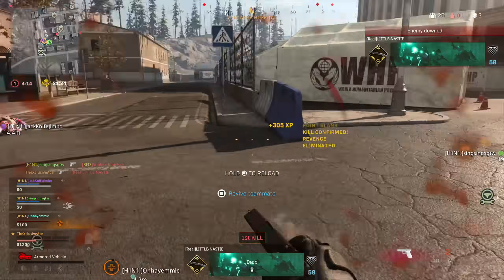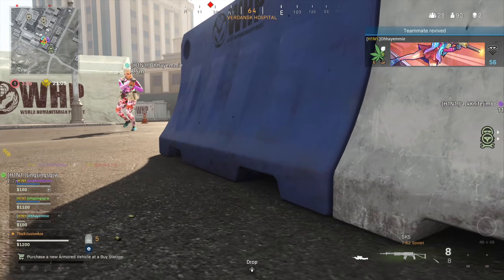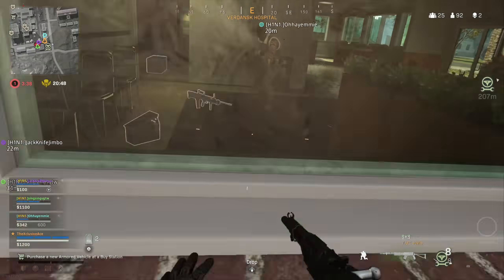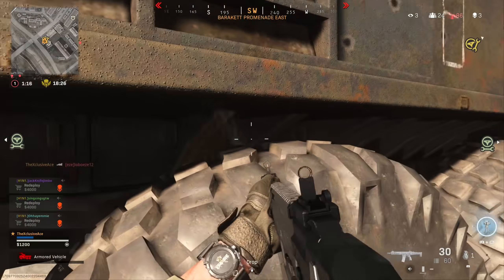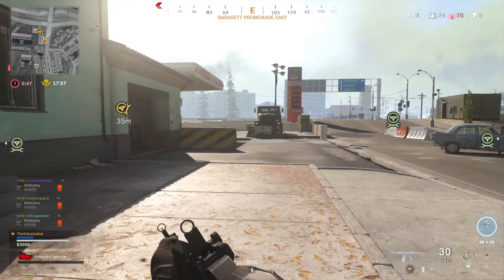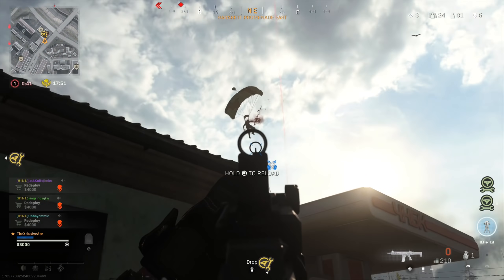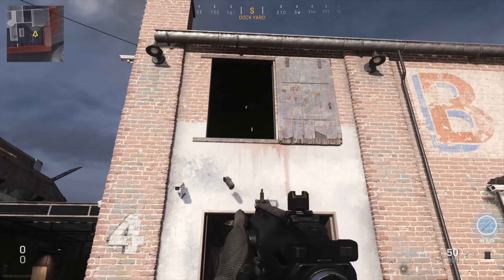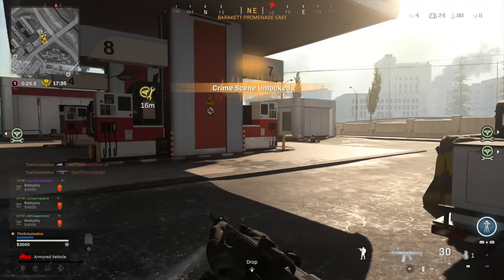Best Lethal Equipment after the C4 Nerf? (Warzone & Multiplayer)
Ever since the C4 was nerfed at the beginning of Season 6, a common question I've been seeing is "What is the new best lethal equipment?". In today's video I share what I feel is the best lethal equipment to use after the C4 nerf for both Warzone and Multiplayer. What is your favorite lethal to use in Season 6?